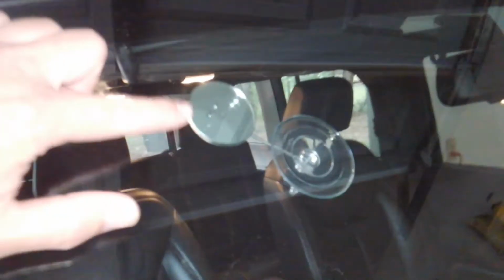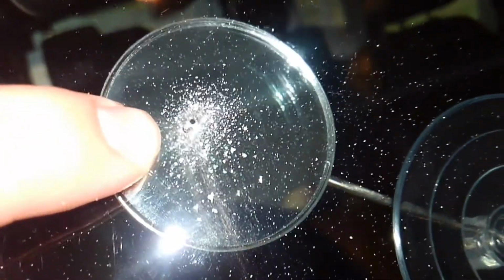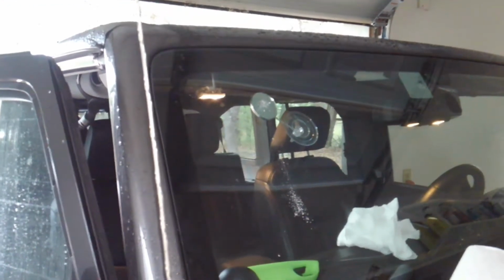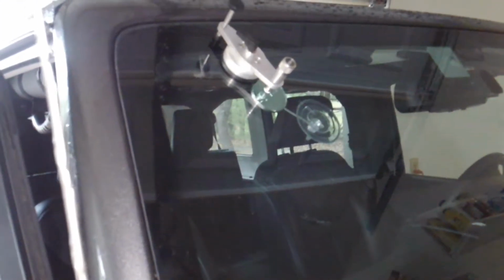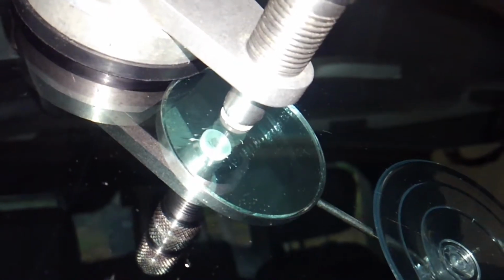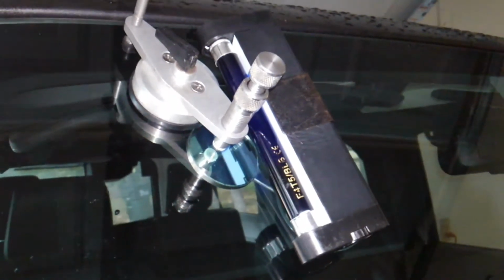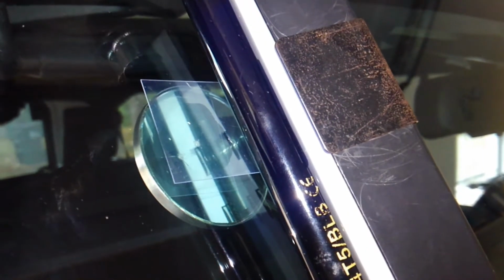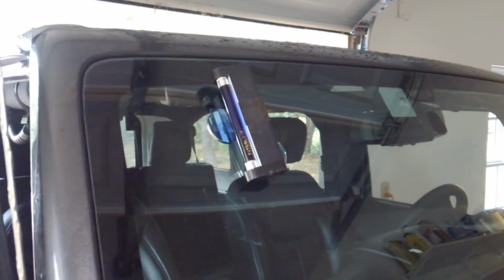Jeep Rubicon Windshield Repair in 78733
Windshield repair on a 2015 Jeep Wrangler Rubicon in Austin, Tx 78733